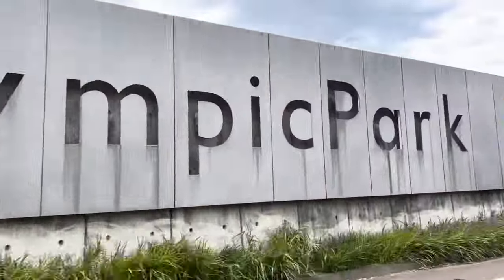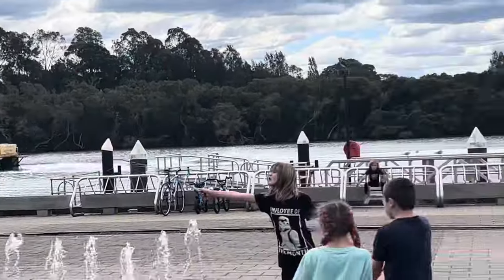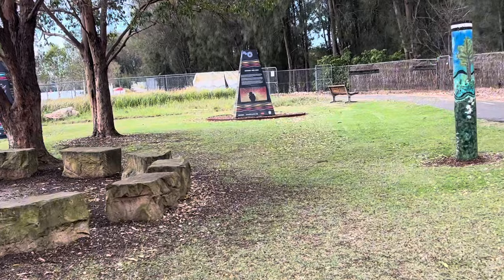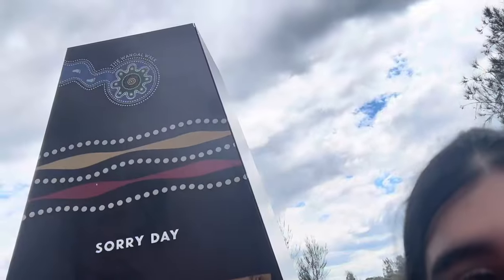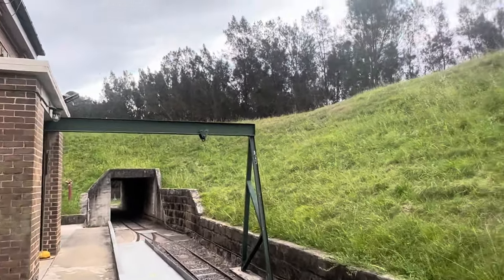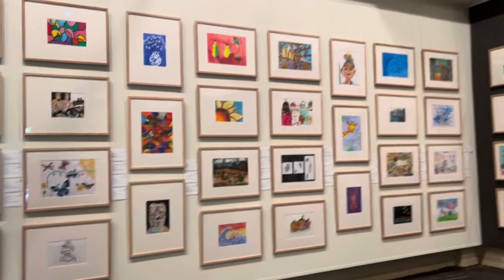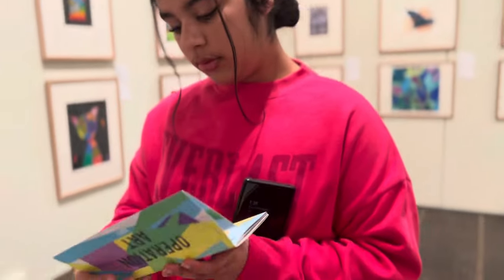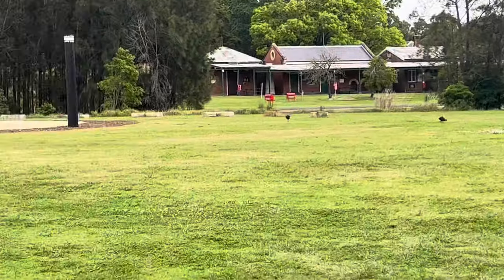Blaxland river side park Art Gallery | Kids Art work for art lovers | Australia vlog 2023 🇦🇺❤️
Blaxland Riverside Park is home to our famous play space spanning three hectares, providing kids of all ages and abilities a huge range of activities and challenges.

Located next to the Parramatta River, Blaxland Riverside Park is a children’s paradise with:

A double flying fox;
Mega-swing;
Tunnel slides;
Scramble wall;
Spinning play disc;
Viking swing;
Multi-level tree house; and
The largest outdoor water play area
(Operates 10 am - 5 pm during Daylight Savings Time, 10 am - 4 pm all other times)

Perfect for a family day out where you can:

Blaxland Riverside Park offers gas and electric BBQ’s throughout the park available for use free of charge.;
Explore the riverside walking trail;
Keep the kids entertained at the biggest playground in Sydney;
Hire a bike from the historic Gate House in the Armory;
Enjoy fresh food and riverside views at the Armory Wharf Cafe;
All spaces are shared and cannot be hired, no suppliers permitted access.
Parking
Parking is free and is a mixture of all-day and 3-hour parking areas depending on signage. Please check signage before parking.
Limited parking so arrive early!